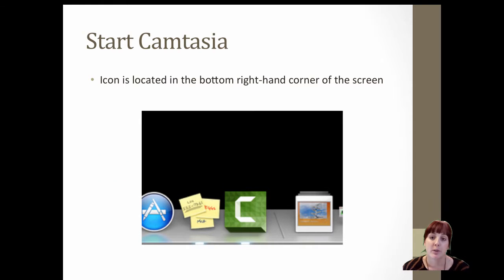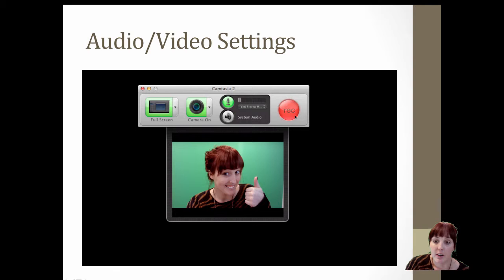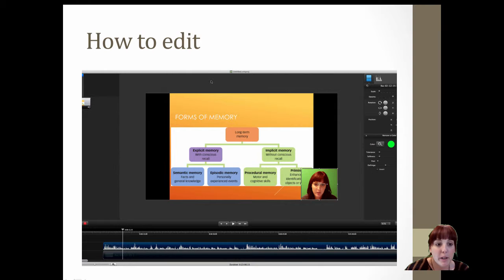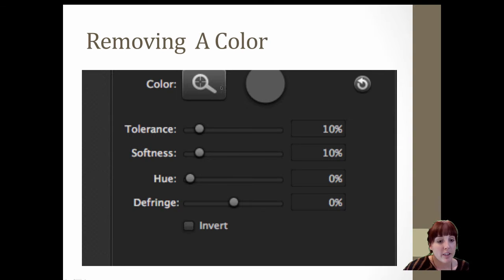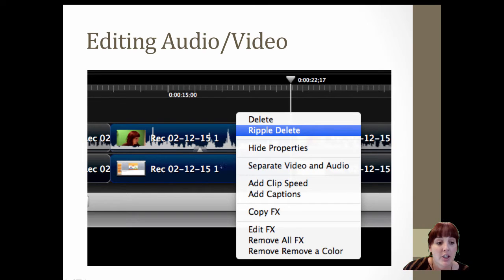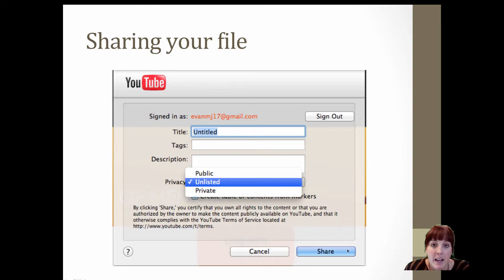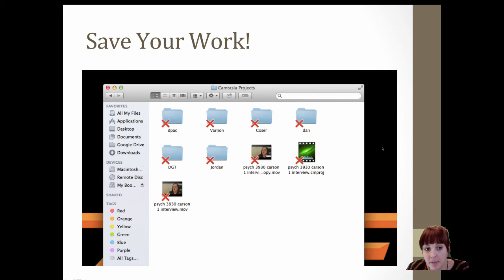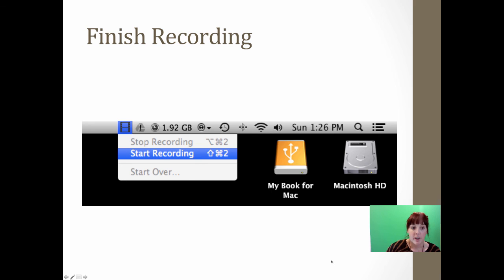Camtasia Tutorial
Table of Contents:

00:34 - Start Camtasia
00:41 - Camtasia Home Screen
01:11 - Audio/Video Settings
02:58 - iMac Display
03:28 - Thunderbolt Display
03:41 - Finish Recording
04:02 - How to edit
04:25 - Cropping
04:56 - Removing a Color
05:17 - Removing  A Color
05:45 - Finished Product
06:11 - Editing Audio/Video
07:19 - Editing Audio/Video
08:13 - Sharing your file
08:26 - Sharing your file
09:38 - Uploading to D2L
09:55 - Don’t Panic!
10:14 - Save Your Work!
10:38 - Save Your Work!
12:01 - Recording Setup
12:17 - The countdown